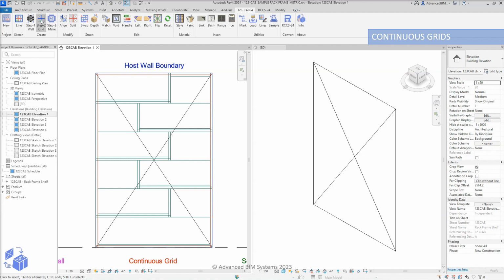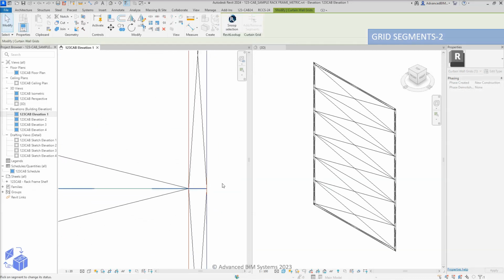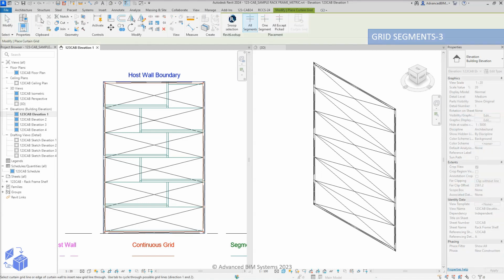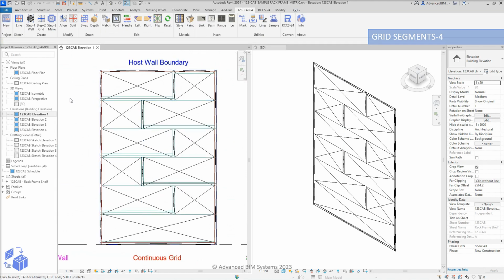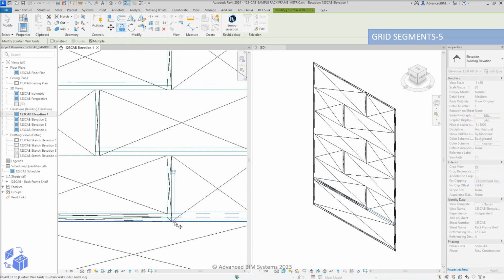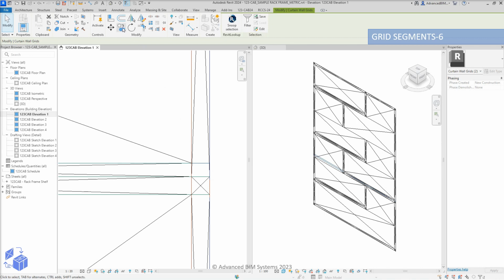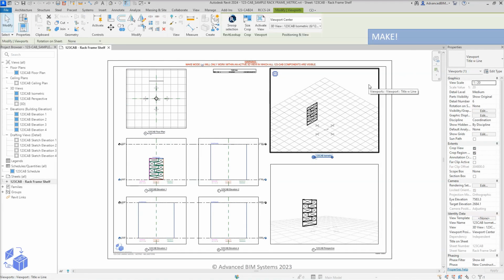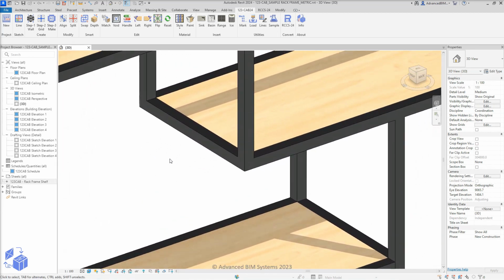123-Cabinetry 24 (for Revit®) : RACK FRAME SHELVING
This video demonstrates the 123-Cabinetry 24 rack frame shelving functionality, which is only available in the 123-Cabinetry and RCCS software systems.

123-Cabinetry can automatically generate 3D cabinetry models using a unique AI system that can read a grid sketch to determine what to generate, and then automatically create the desired 3D cabinetry model.

123-Cabinetry involves a very simple 3-step workflow :
    1. Create walls.
    2. Add grids.
    3. Make!

Easily create an infinite number of variations of the following cabinetry types :
    1. Kitchens.
    2. General purpose cabinetry.
    3. Shelving systems.
    4. Rack frame shelving systems.

Who is 123-Cabinetry for ?
    *Ideal for students or anyone that is new to Revit.
    *Designers and architects who just want to model and visualize simple/modern cabinetry.
    *Existing RCCS-24 users looking for an alternative workflow to start their design process.

Created By Enrico Bulic